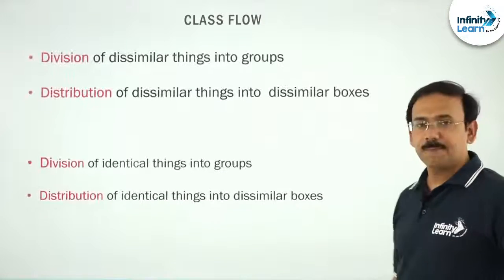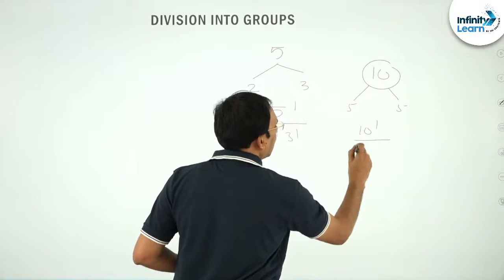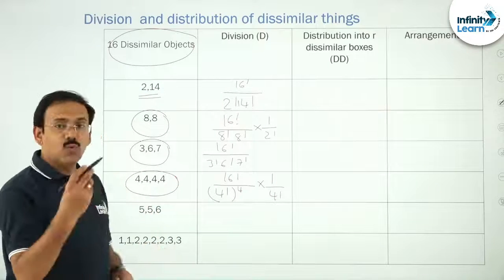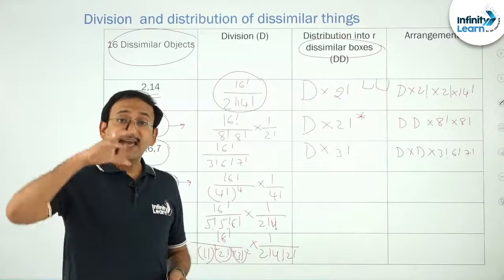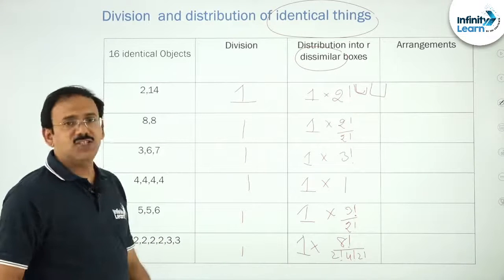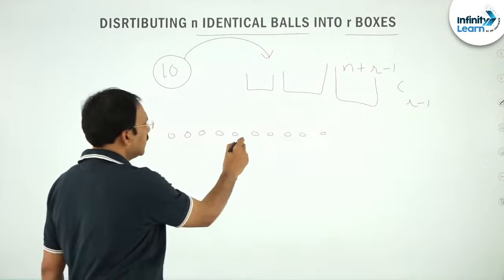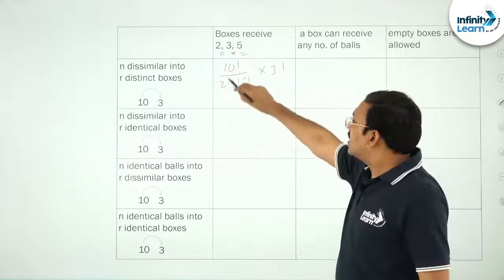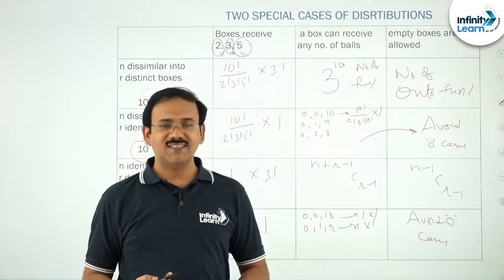Permutations and Combinations - Division and Distribution of Objects || JEE Advanced - B.S. by IL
JEE Main Mathematics Permutations and Combinations | Division and Distribution of Different Objects | Important topics for JEE Advanced | Permutations and Combinations for JEE Advanced | Divisions and Distributions of Objects

✅ Important topics for JEE Advanced | Permutations and Combinations for JEE Advanced II Divisions and distributions of objects.